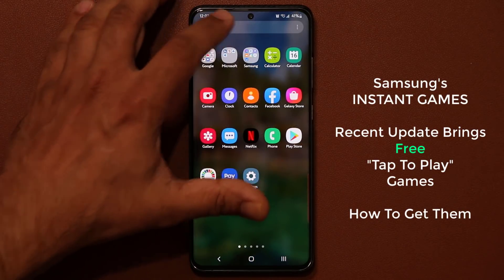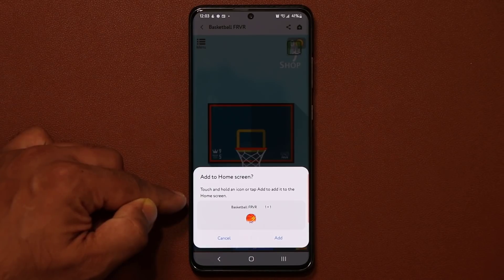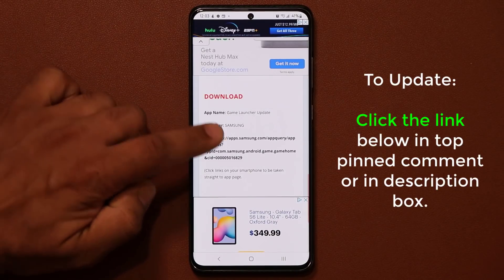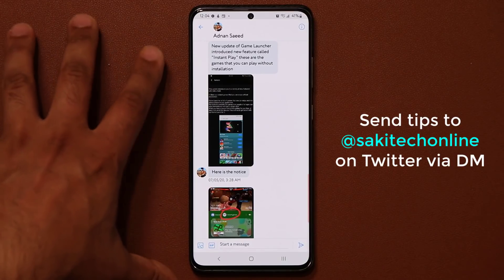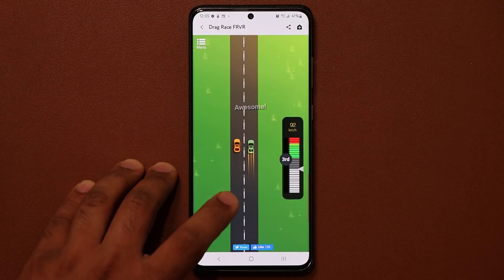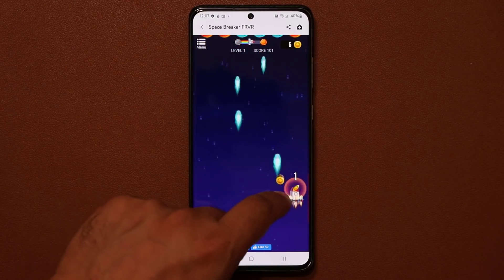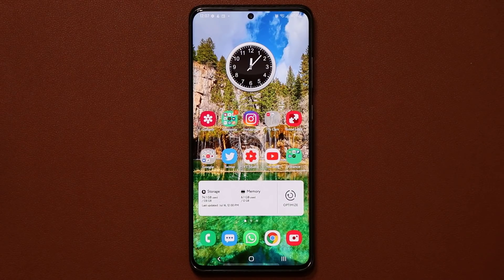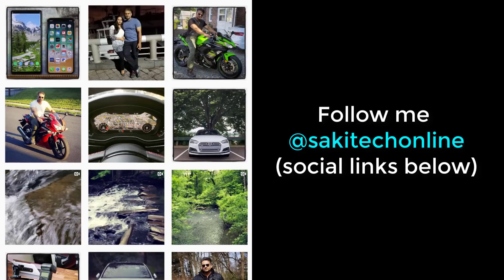NEW Software Update for Samsung Galaxy Smartphones - What's New? (New Feature Added)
Samsung Galaxy S20, S20 Plus and S20 Ultra, Note 10, S10, A71 and more have received a new software update that brings improved functionality and july security update.

Additionally, we have another update that brings a brand new functionality to your phone which is actually a lot of fun.

We have tested instant games on the following phones:

- Galaxy A71
- Galaxy A51
- and a few more

But should be working on all galaxy smartphones.

Timestamps:
0:00 Quick Demo
0:19 Intro to Instant Games
0:33 Full Demonstration of Instant Games
1:20 How to Get Instant Games
2:21 Drag Racing Game
2:56 Space Breaker Game
3:17 How to Enable Instant Games
3:43 Outtro
4:20 End

Companies can send product to the following address:

Attn: SAKITECH
135 S Springfield Rd. Unit #681